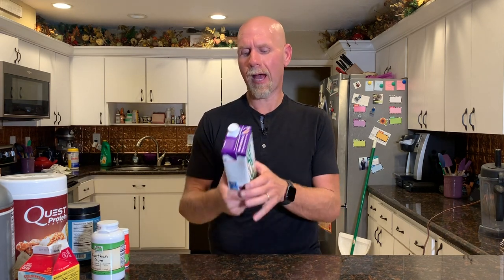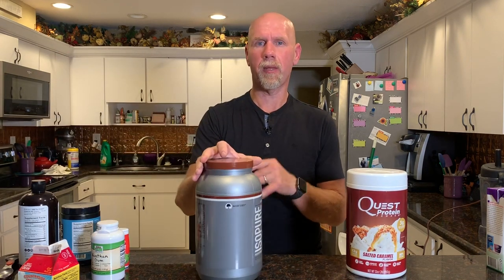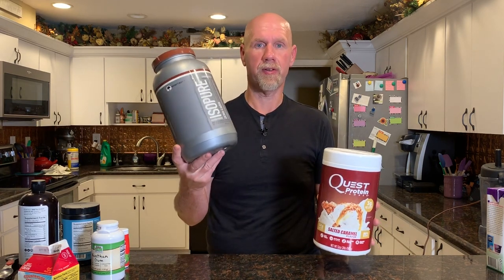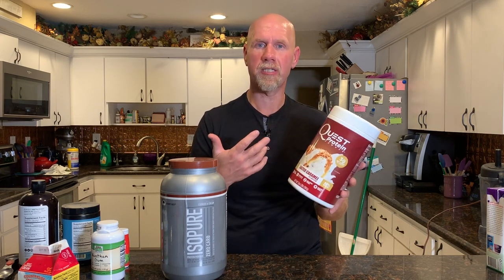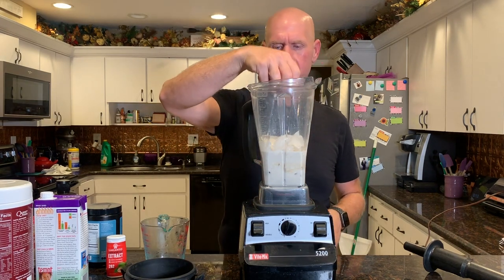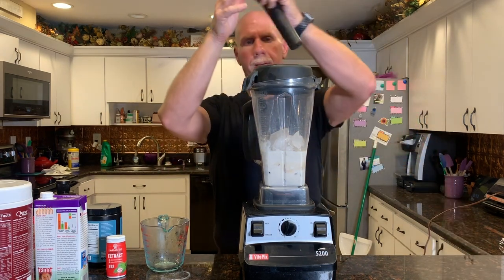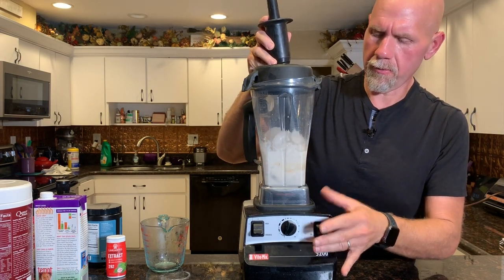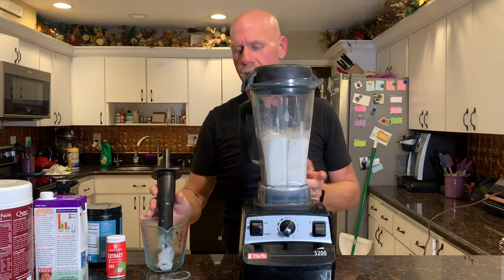2 Minute Keto Ice Cream Treat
How to make Keto ice cream in just 2 minutes.

2krazyketos is a participant in the Amazon Services LLC Associates Program, an affiliate advertising program designed to provide a means for sites to earn advertising fees by advertising and linking to amazon.com.